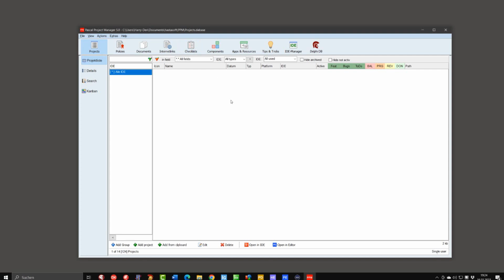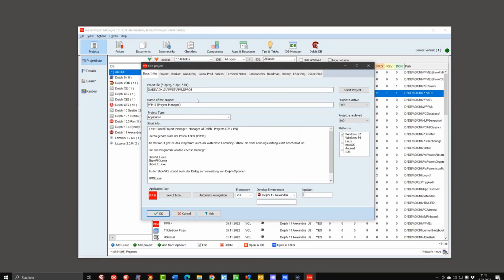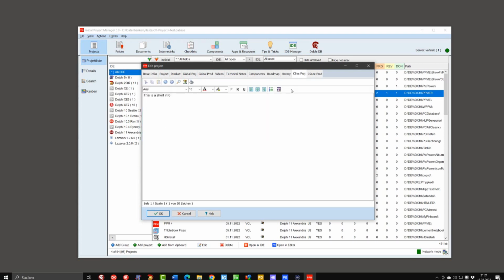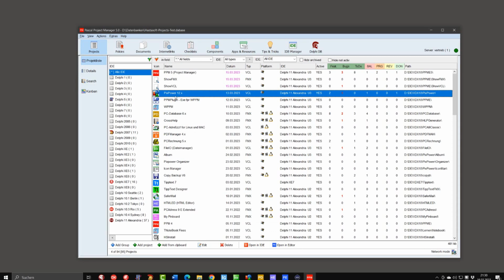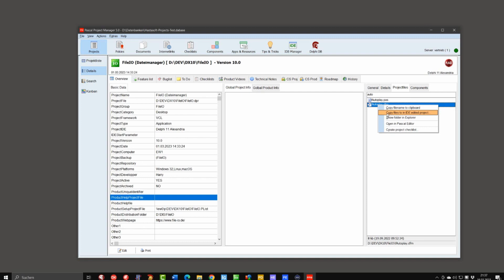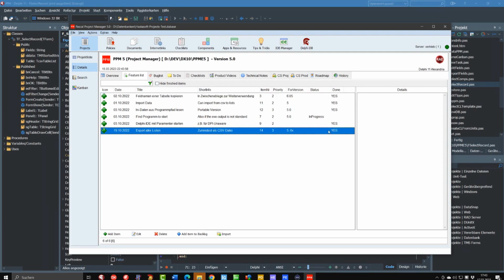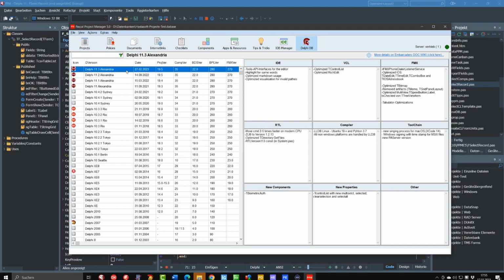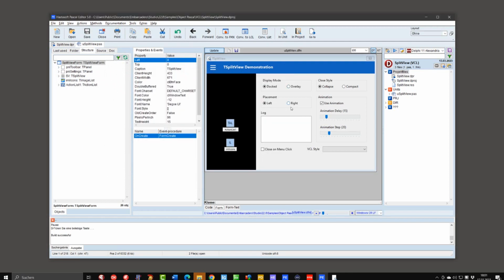Pascal Project Manager & Editor 5 - Part 2 ( The Project Manager )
With this second video we are going into details with the Project Manager

Chapters:
00:00 Introduction
00:38 Update from previous version
01:14 Add projects to the projects list
04:49 Determine what should happended at program start
05:33 A walk throug the collected data
11:30 Use filters to show searched projects
16:17 Open projects in delphi or into the pascale editor
17:57 The Details Tab of the project
19:04 The feature , the buglist and the toto list
19:35 The checklist
22:28 Print some basic information of the project
24:00 Import entries to the feauture, bug- or todo list
24:42 Export tables to csv-list (or html page)
25:36 The Kanban view
28:31 The Policy list, documents, internet, checklist
29:26 The IDE-Manager
32:05 The Delphi Database (Infos about Delphi Versions)
34:36 Working in network mode (only full versio with extra licence)
37:06 Mini-Preview for the pascale editor: Open and compile a project